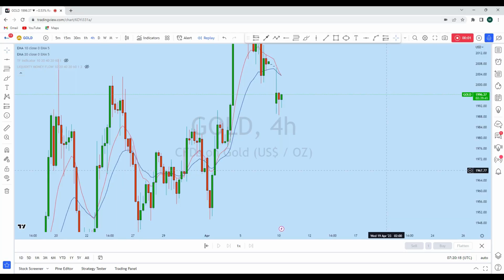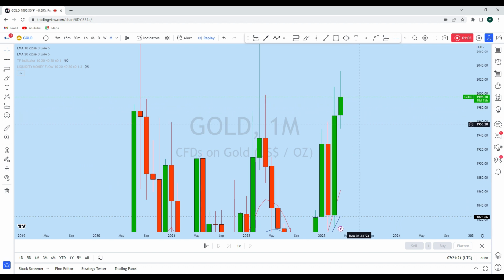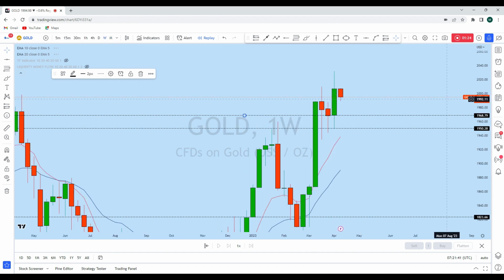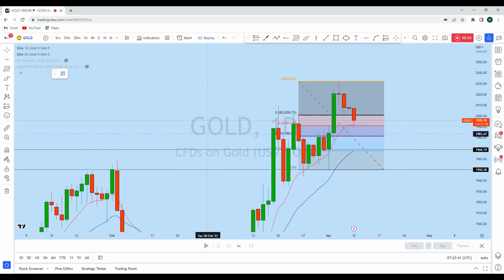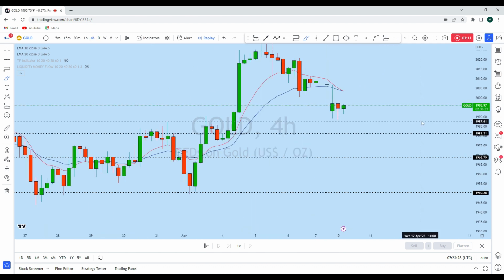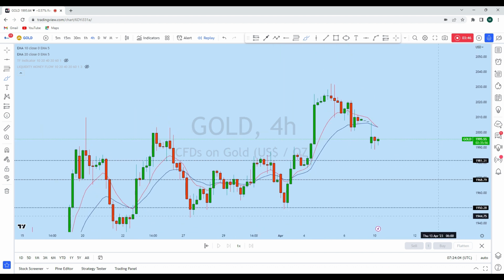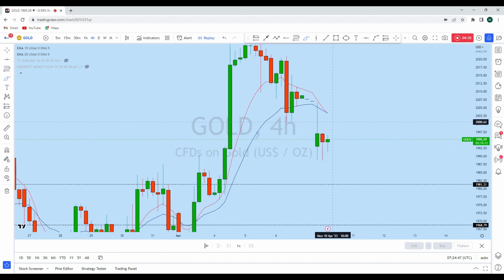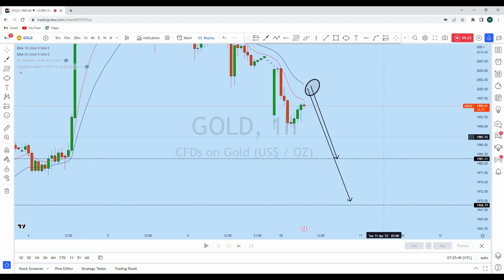GOLD Analysis Today : Gap Trading Strategy